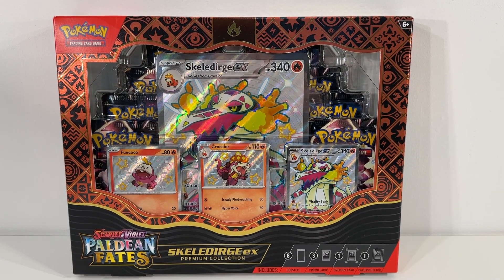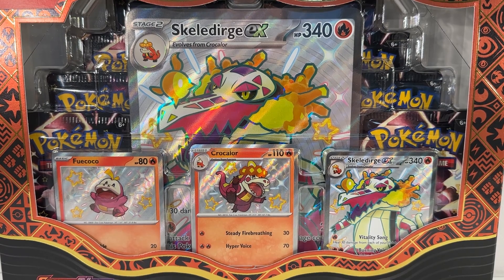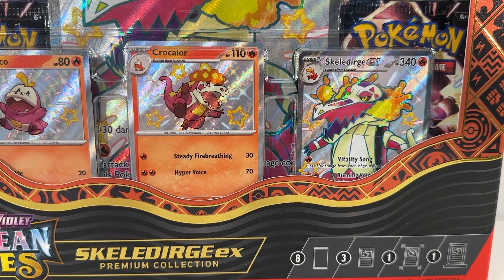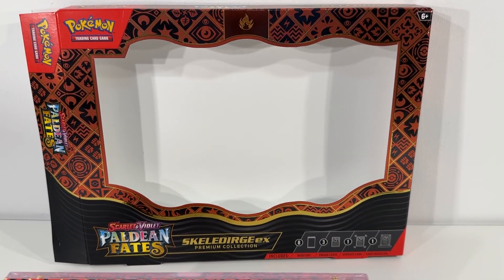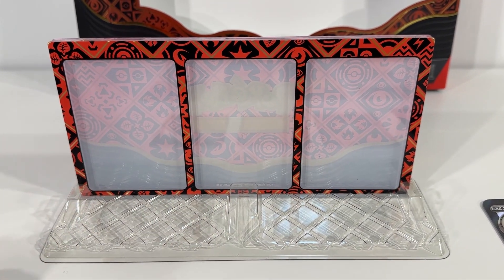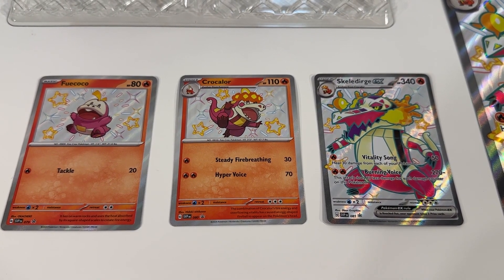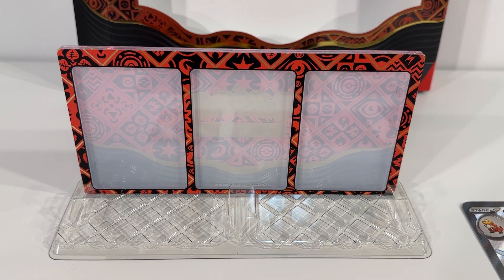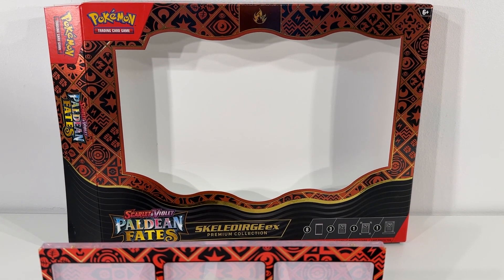Pokémon TCG - Skeledirge EX Paldean Fates Premium Collection Opening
Join us as we open a Pokémon TCG  Paldean Fates - Skeledirge EX Premium Collection!